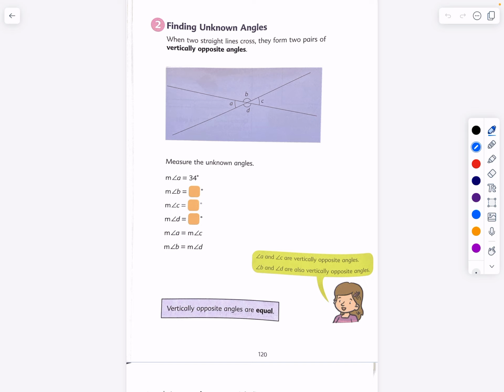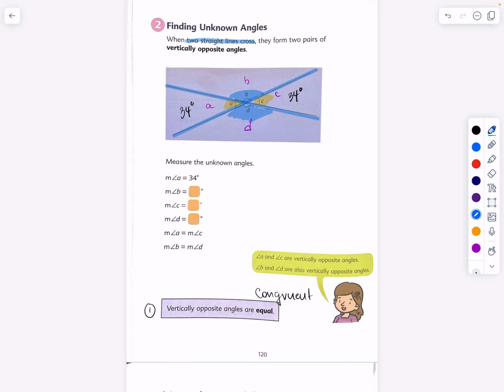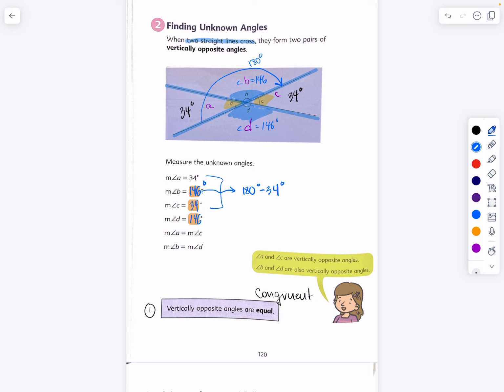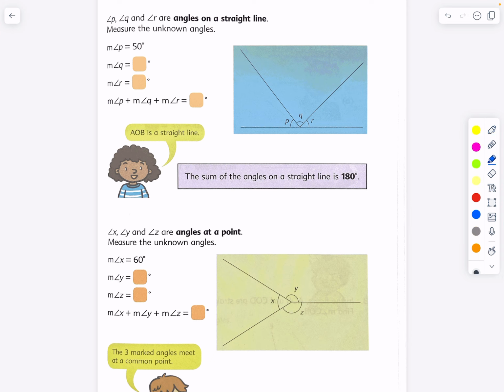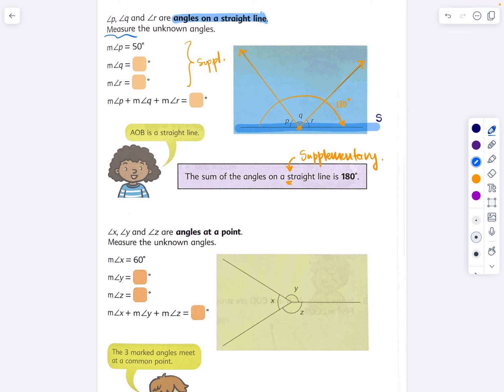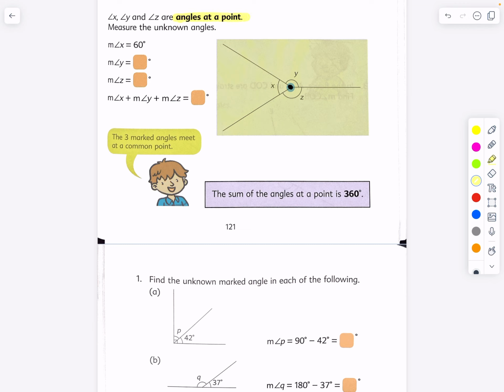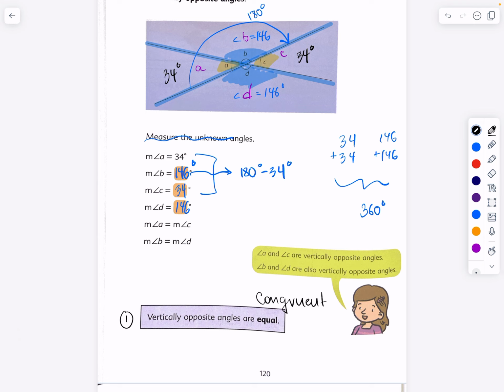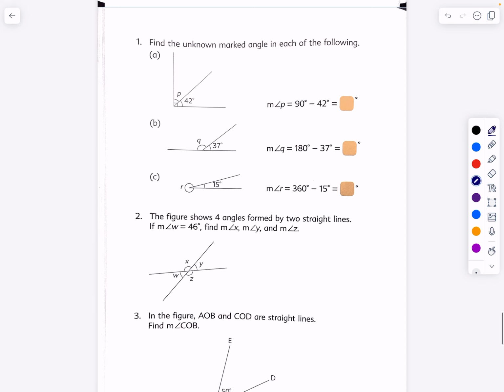11.2 - Geometry Gr. 5 - Vertically Opposite Angles, finding missing angles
Singapore Math Grade 5, Geometry Gr. 5, Unit 11.2 - Vertically Opposite Angles, finding missing angles, angles at a point.